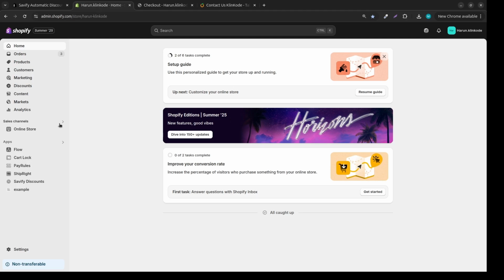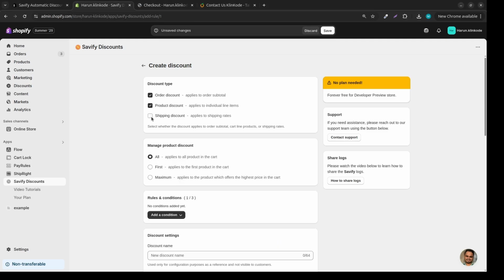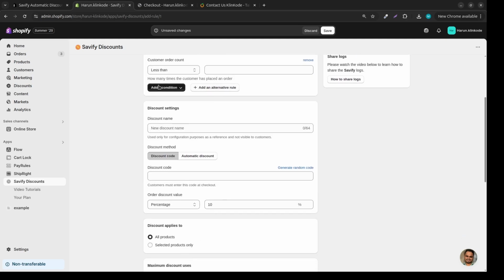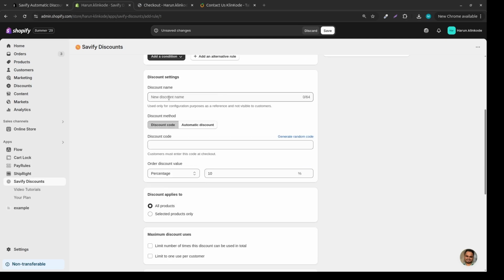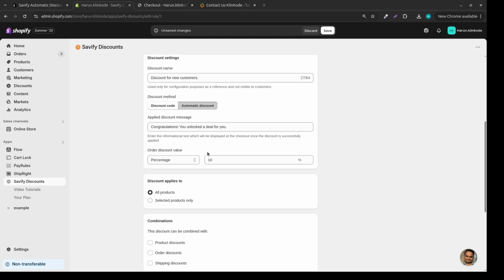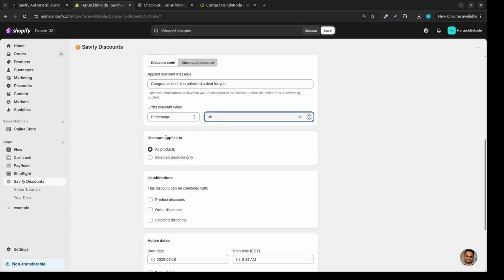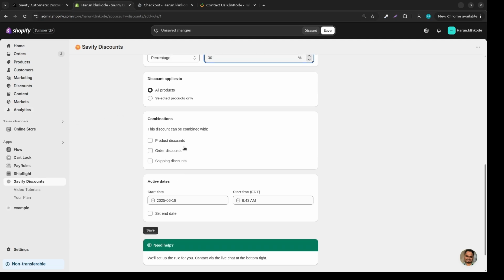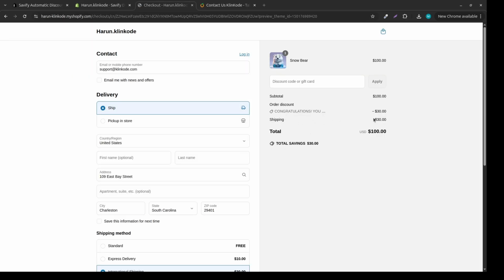Create First-Time Buyer Discounts Using Customer Order Count in Shopify | Savify | KlinKode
This video shows you how to Create First-Time Buyer Discounts in Shopify Using Customer Order Count in the Savify Discounts app by KlinKode.
It’s the perfect way to attract new buyers, boost conversions, and build customer loyalty right from their
very first purchase.

🔍 In This Video, You’ll Learn:
 ✔️ How to use the Customer Order Count condition
 ✔️ How to set the rule for “New/First-Time Customers”
 ✔️ How to apply a discount automatically—no code needed
 ✔️ How to display a special message to first-time buyers
 ✔️ How to test and confirm the rule works at checkout

💡 Why Offer First-Time Customer Discounts?
 ✅ Encourage new visitors to place their first order
 ✅ Build strong relationships from the start
 ✅ Improve conversion rates with targeted offers
 ✅ Automate the entire discount process with ease